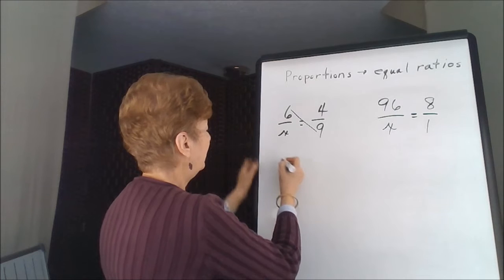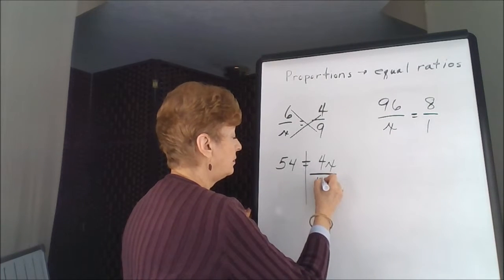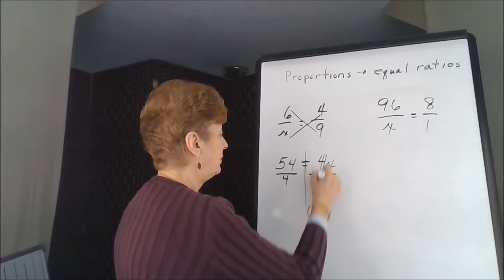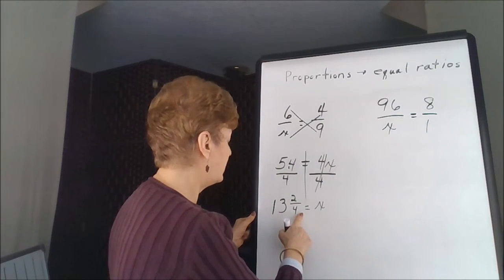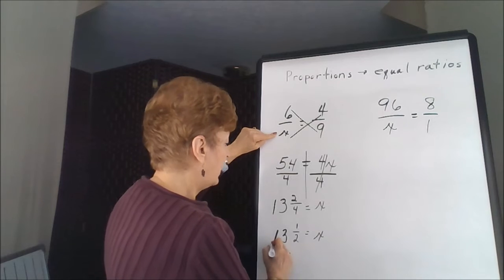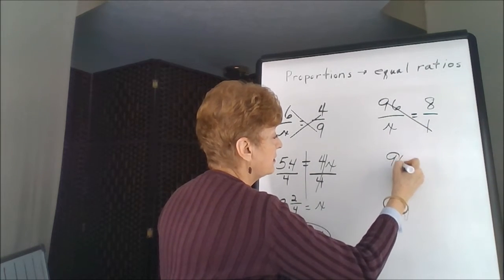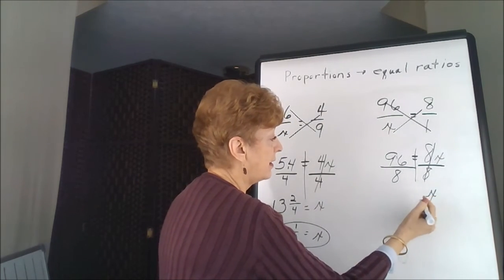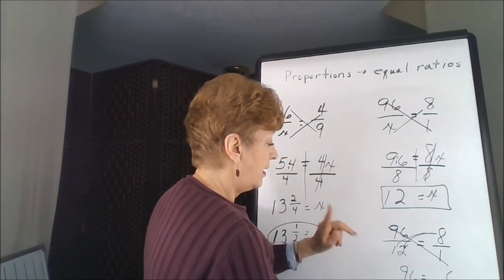Proportion Algebra Example 3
Solves for the unknown value in example proportions (equal ratios) algebraically. (Ex. (6/x = 4/9) and (96/x = 8/1)) The video also demonstrates a method to verify the correct answer was calculated.